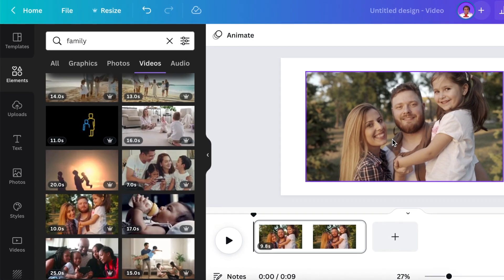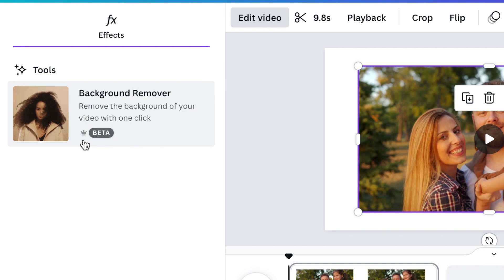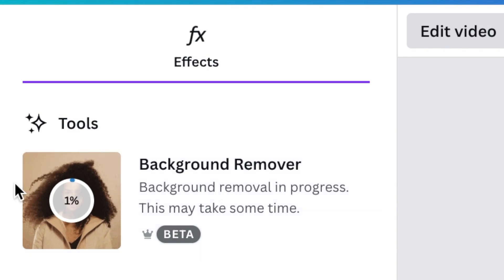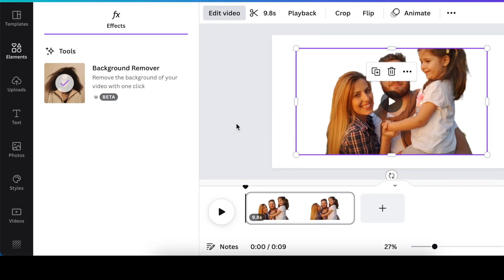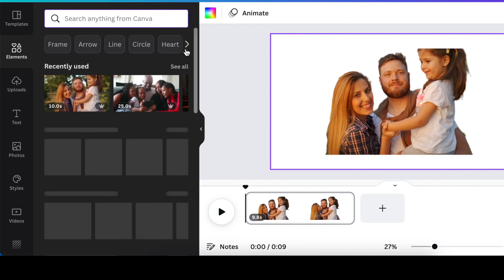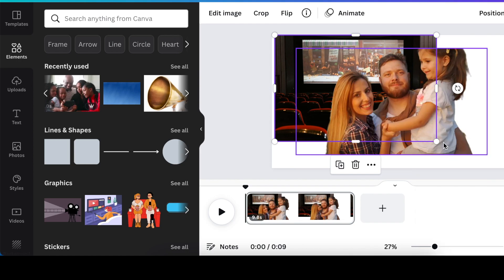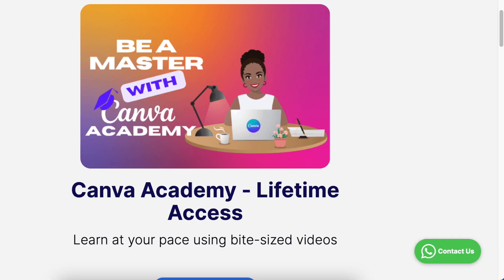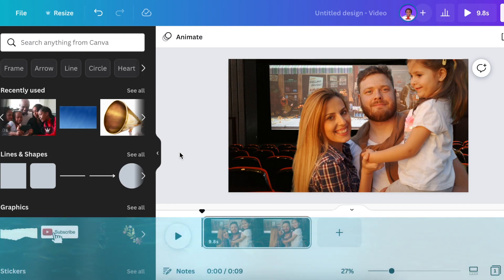How to remove a video's background on Canva - New Update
In this video, we look at the new Video Background Remover that's going to help with video editing on Canva.